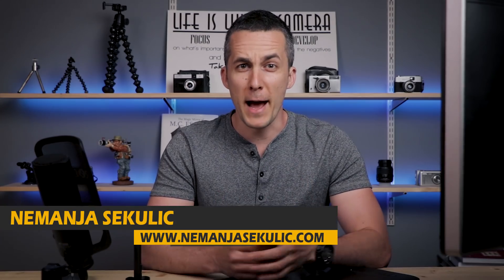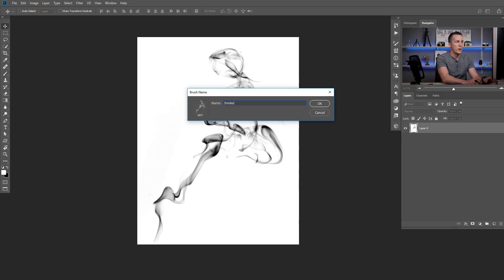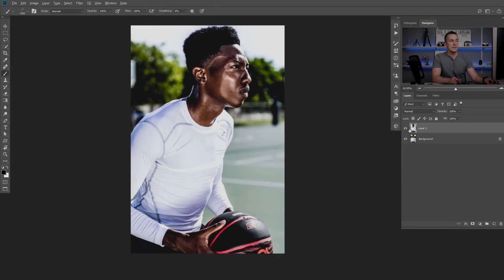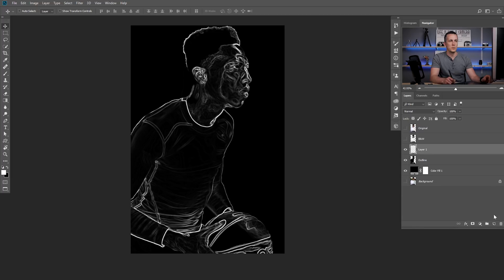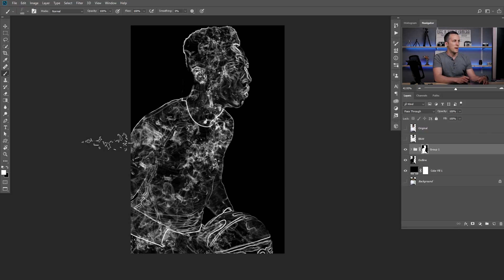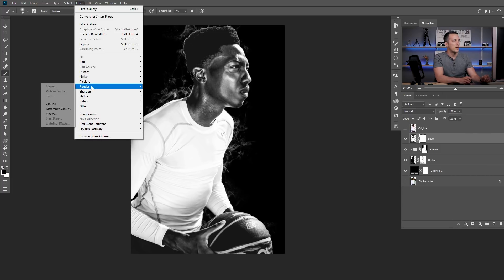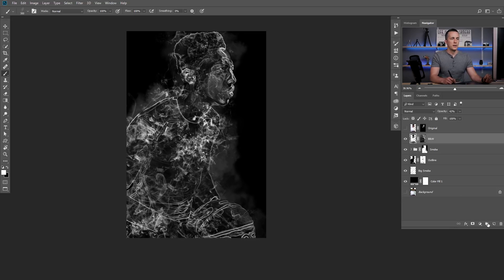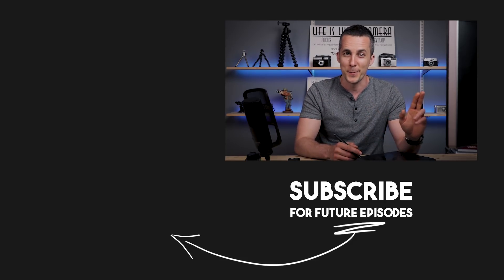Turn any Photo Into Smoke Effect | Photoshop Tutorial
Hey guys, in this fun tutorial I will show you how you can turn any object into smoke in Photoshop.